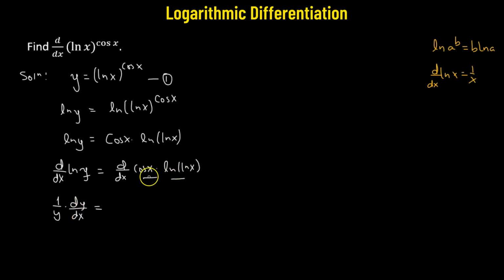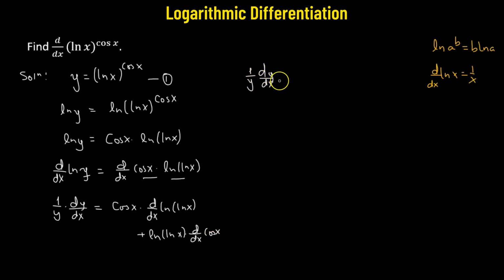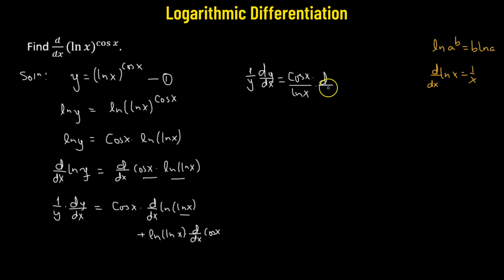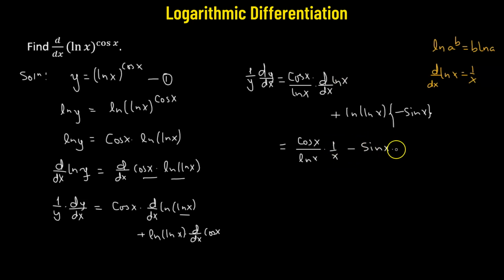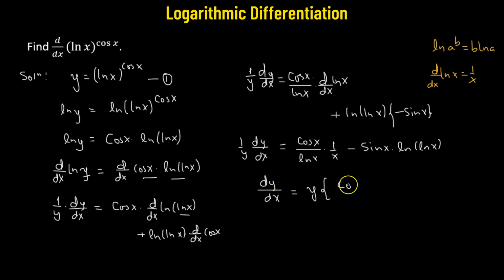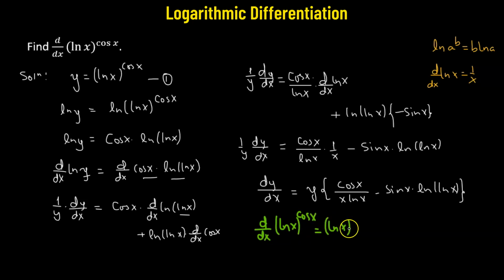10.13 | Differentiation | Logarithmic Differentiation